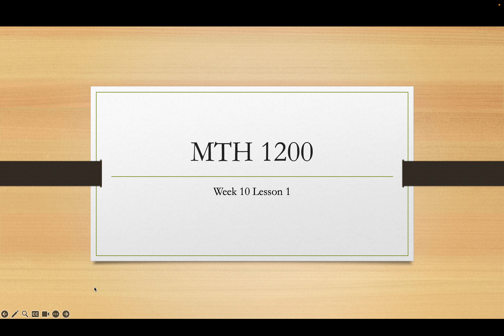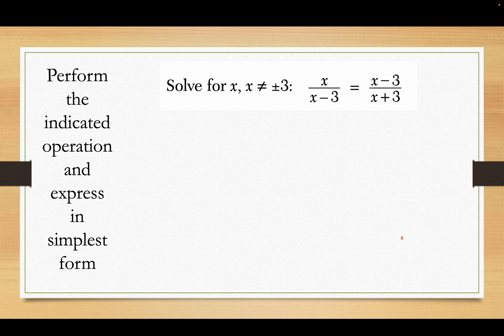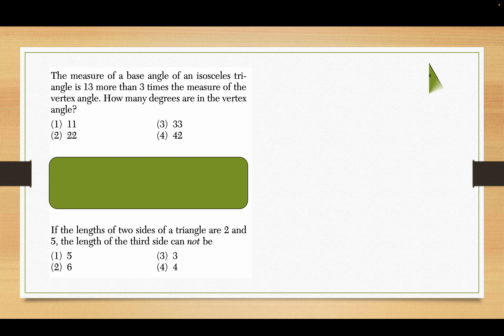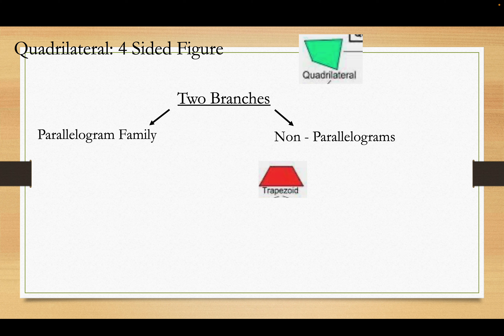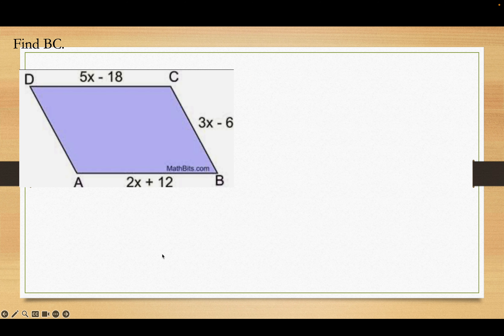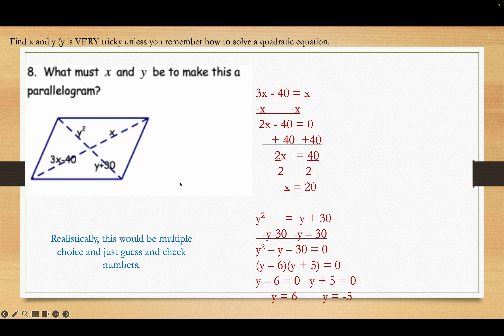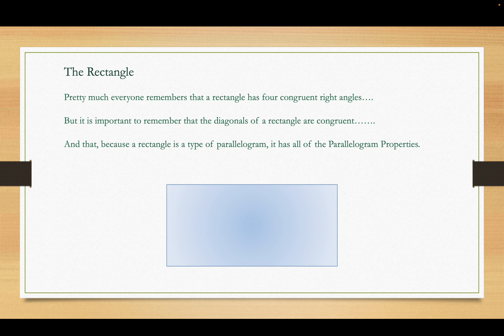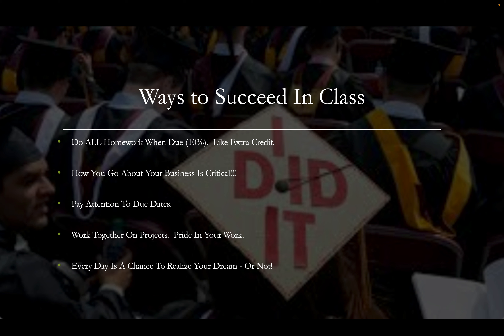MTH 1200 Week 10 Lesson 1 Video